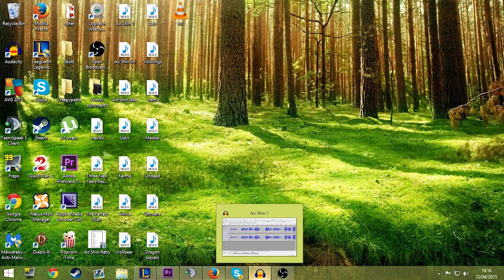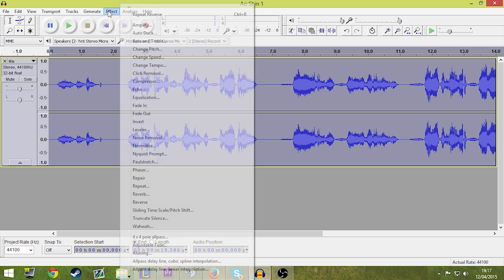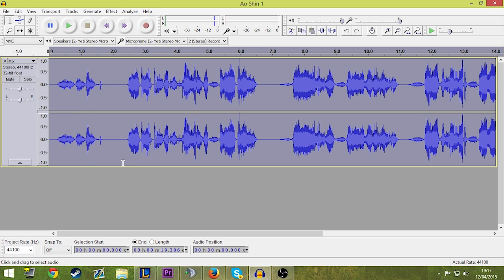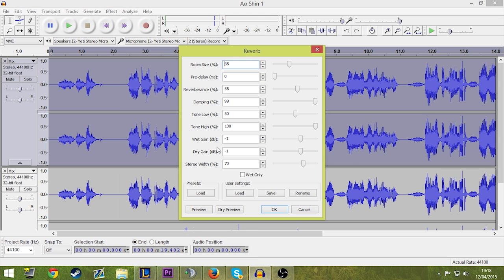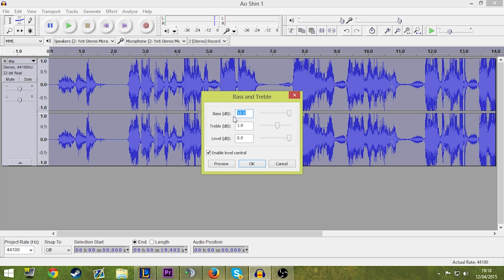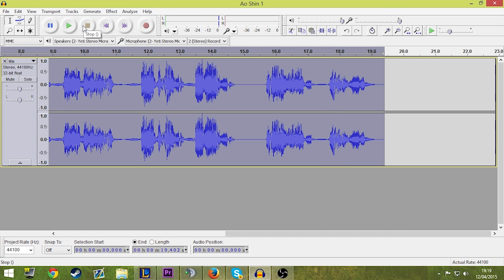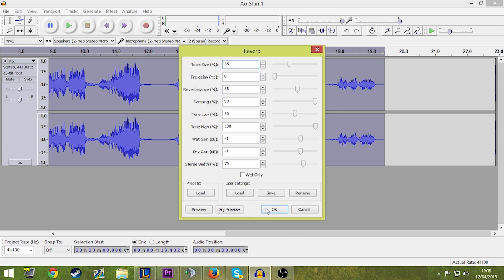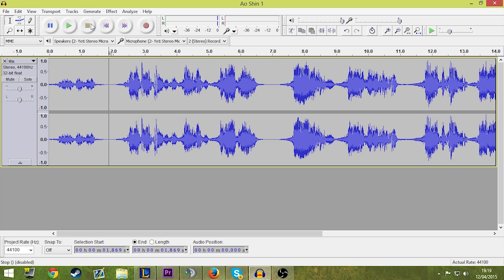How to sound like a dragon using audacity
Figured this out whilst making the Ao Shin thing, since theres nothing on youtube for doing this on Audacity.